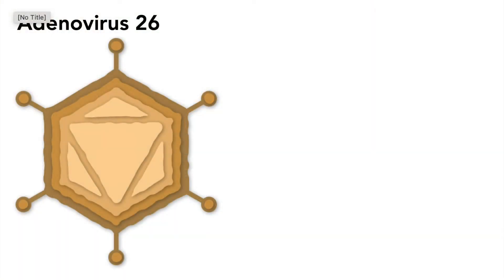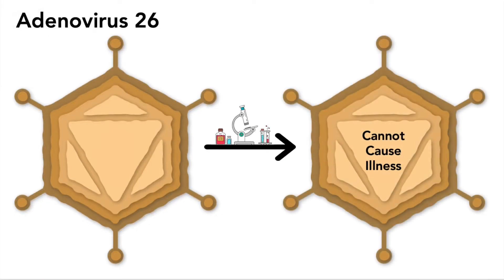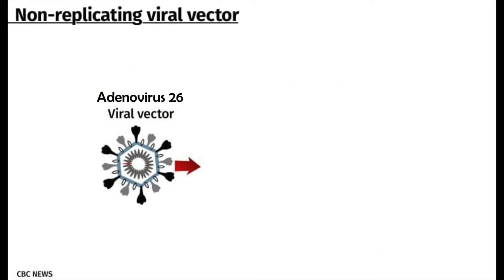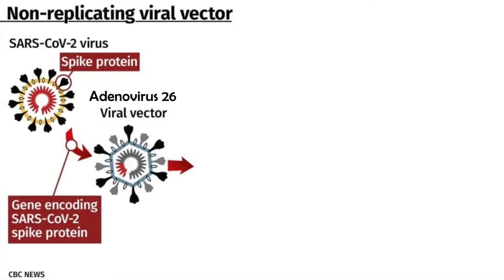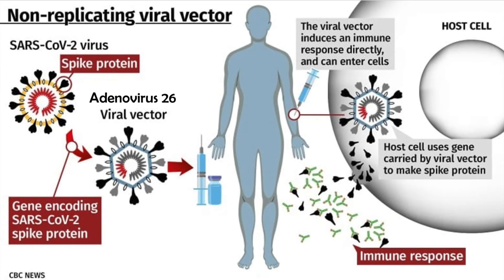How do non-replicating viral vector vaccines work?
This short video discusses how non-replicating viral vector vaccines work. With specific information on Johnson & Johnson's COVID-19 vaccine, which uses the non-replicating viral vector platform.